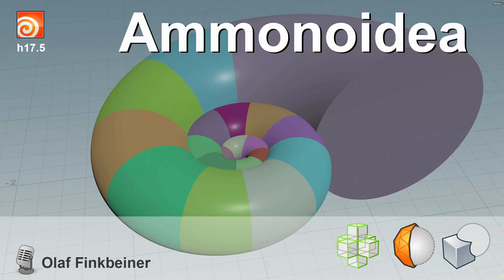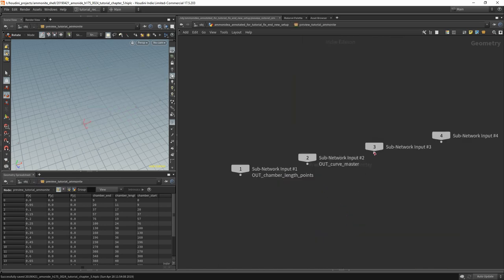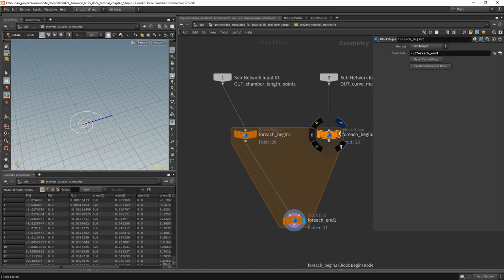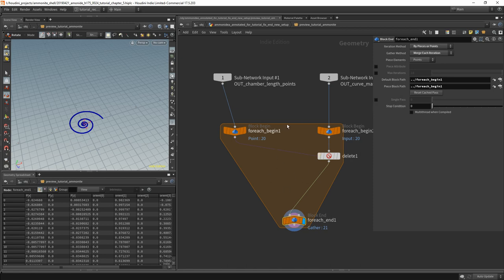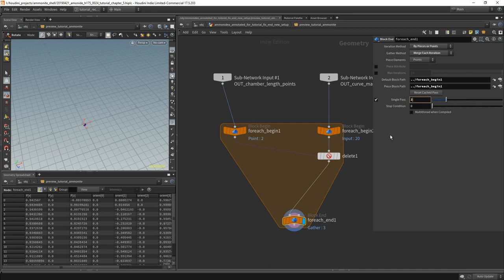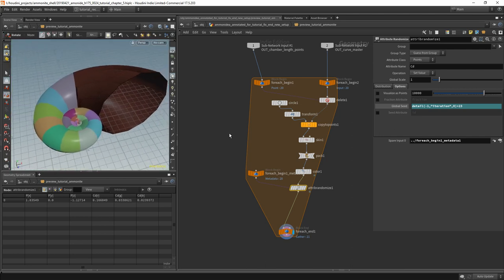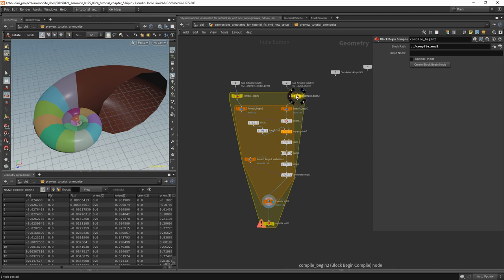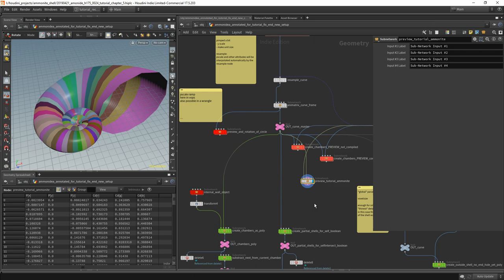ammonidea part5 - building the preview setup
Ammonite (Nautilus) part 5 of procedural organic modelling in houdini

please leave a comment or share this if you liked the video